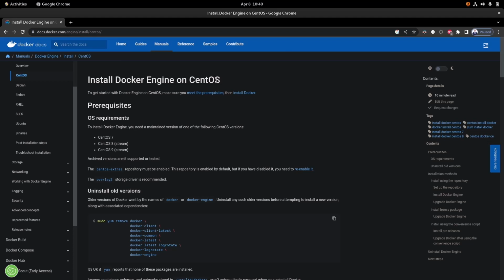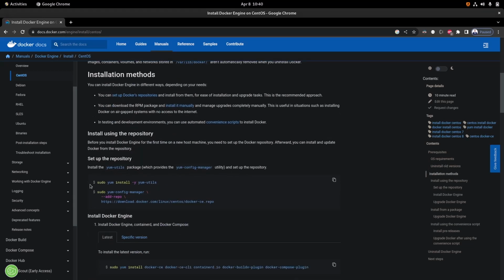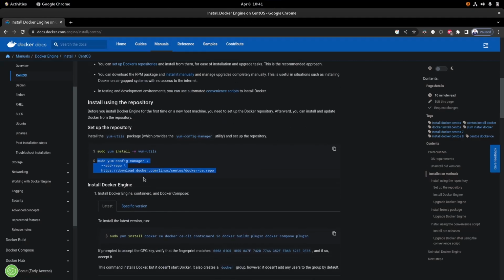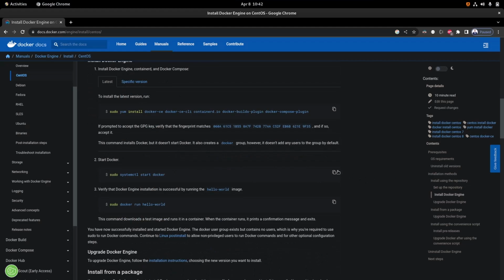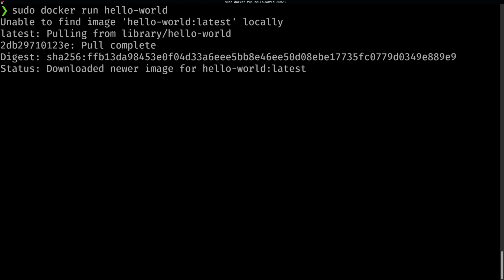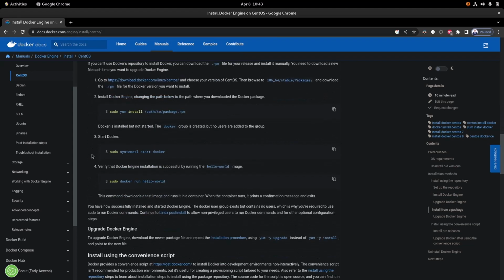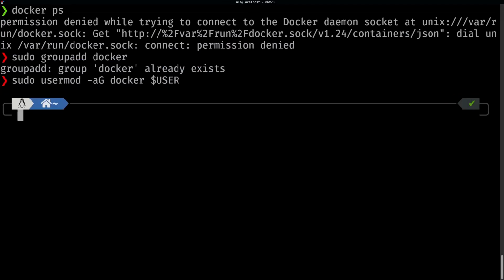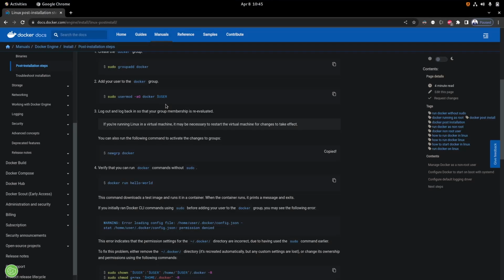Dockerize Your Applications: A Comprehensive Guide to Installing Docker Engine on CentOS 9 Stream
Docker is an open-source platform that automates the deployment of applications within software containers. It provides a containerization platform for developers to create, deploy, and run applications seamlessly on any infrastructure. Docker Engine is the core component of the Docker platform that creates and manages the Docker containers. It is available for various operating systems, including Linux, Windows, and macOS. In this article, we will explore how to install and set up Docker Engine on CentOS 9 Stream.